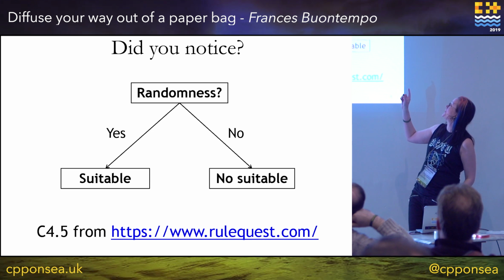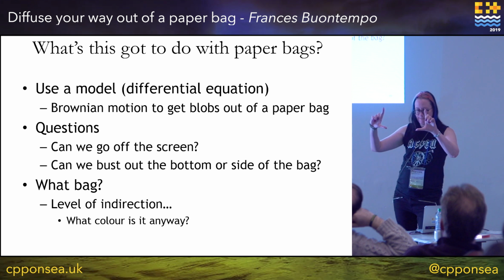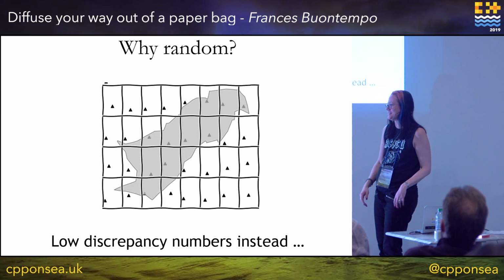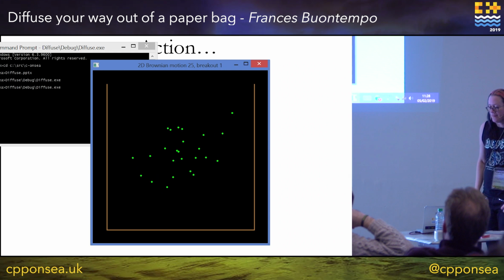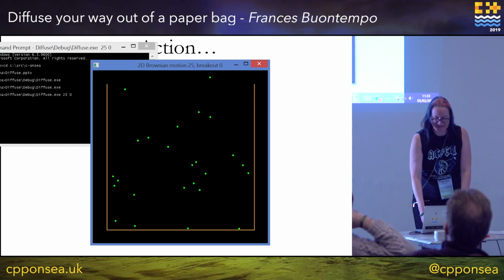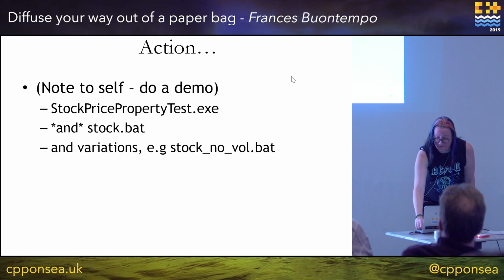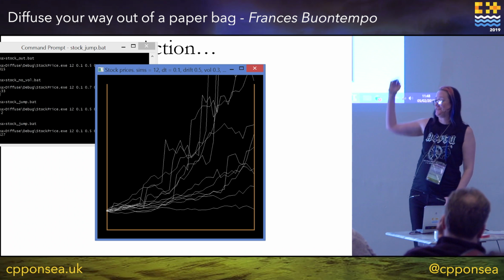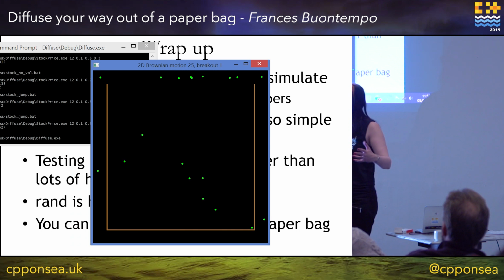Diffuse your way out of a paper bag - Frances Buontempo [C++ on Sea 2019]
Many applications in variety of areas from finance to epidemiology use Monte Carlo simulations of stochastic models. This talk will cover the basics of Monte Carlo models, and consider when they are appropriate. In particular, it will demonstrate standard and geometric Brownian motion, showing various approaches to diffusing one's way out of a paper bag. Programming one's way out of a paper bag gives a concrete, if frivolous, application to otherwise potentially abstract concepts.

This talk will show animations in C++ using SFML and avoid too much detailed mathematics. It will build up from a very simple model, considering possible extensions to more complicated approaches on the way. People with a deep background in Monte Carlo simulations, e.g. in low discrepancy numbers, may be bored. The aim is to give a simple introduction to the topic. A brief mention of std::rand and std::random will be made.
Frances is the editor of ACCU’s Overload magazine. She has published articles and given talks centered on technology and machine learning. With a PhD in data mining, she has been programming professionally since the 1990s. During her career as a programmer, she has championed unit testing, mentored newer developers, deleted quite a bit of code and fixed a variety of bugs.